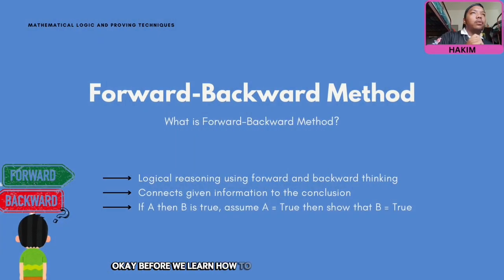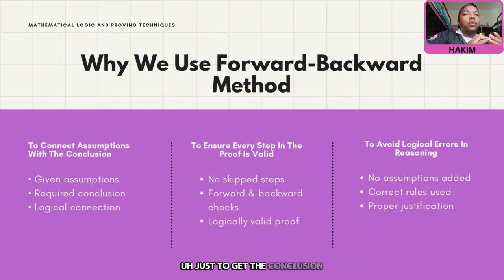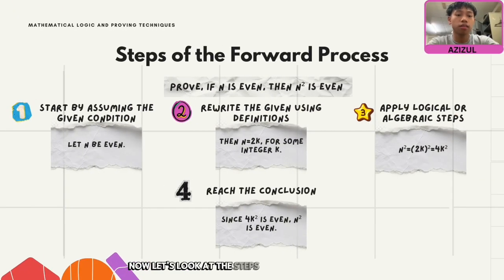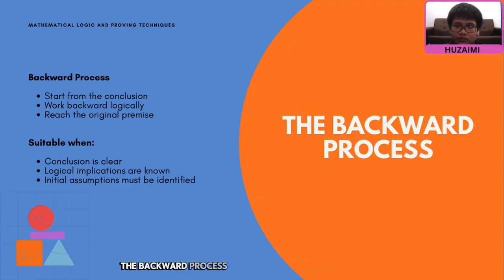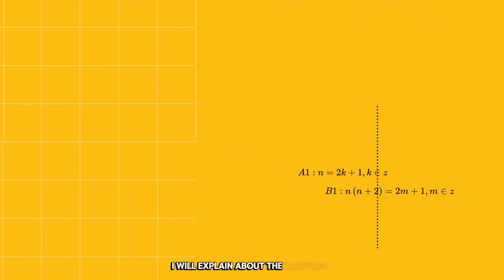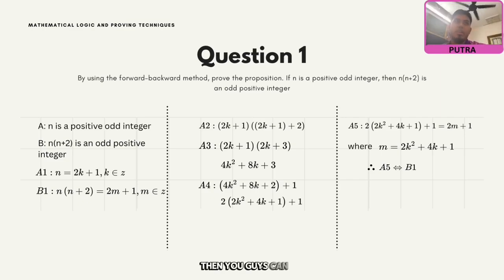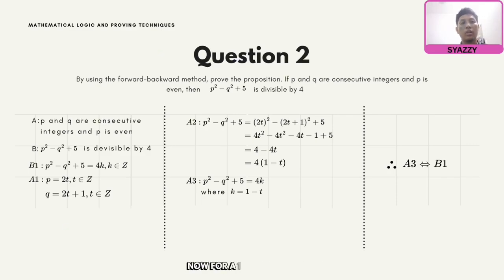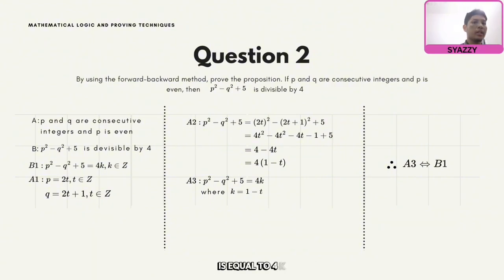MAT222 - FORWARD & BACKWARD METHOD